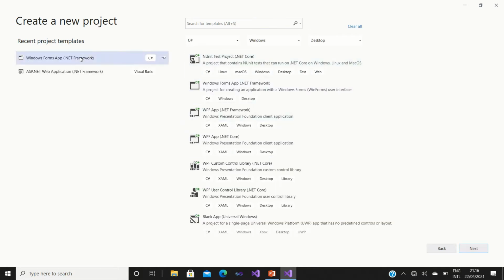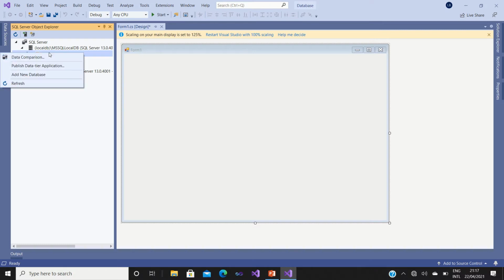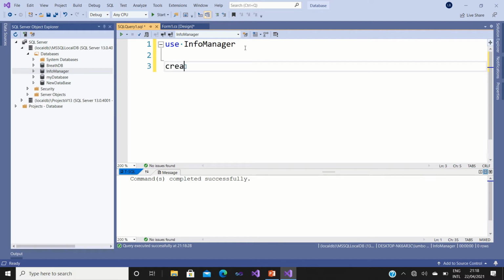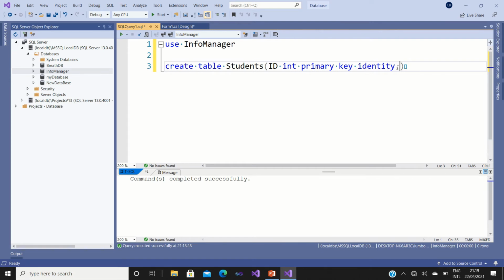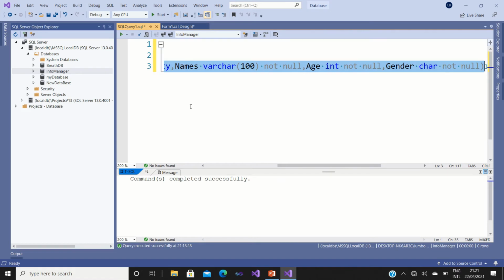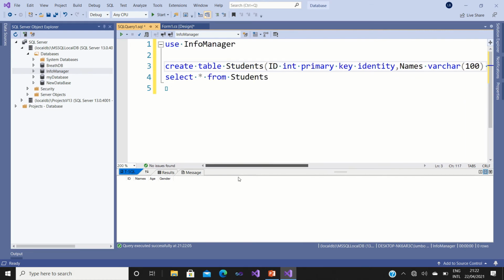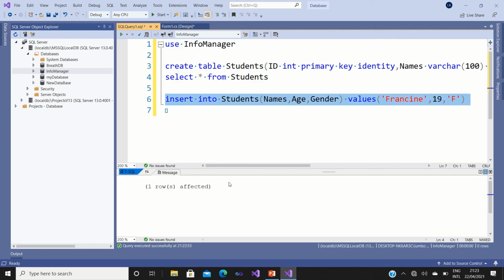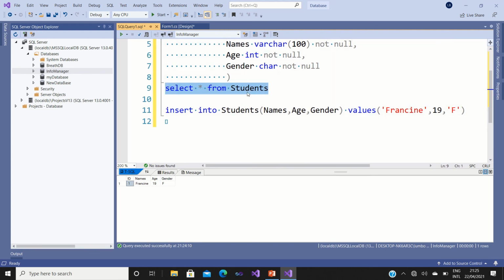C# Create a Database in visual studio using SQL Server Object explorer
SQL Server Object explorer visual studio